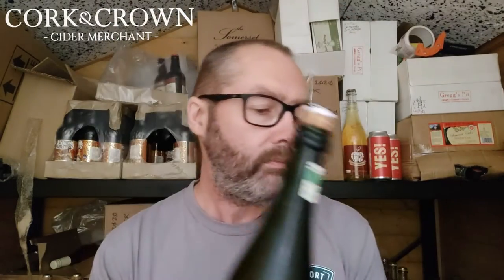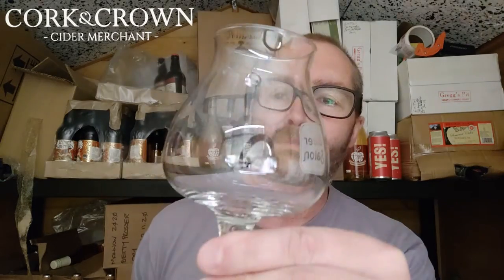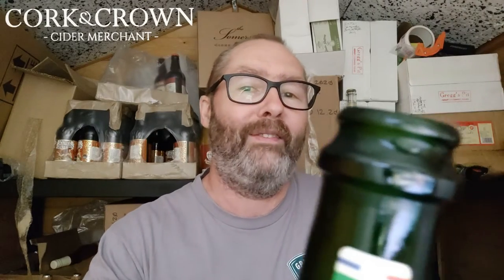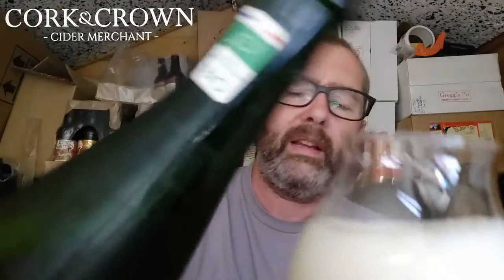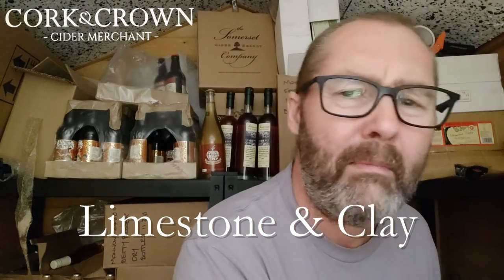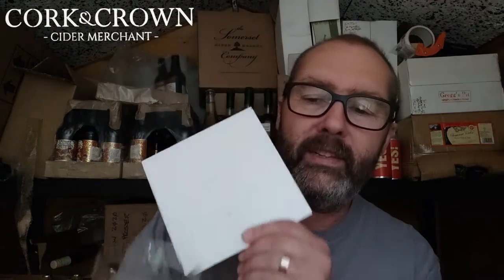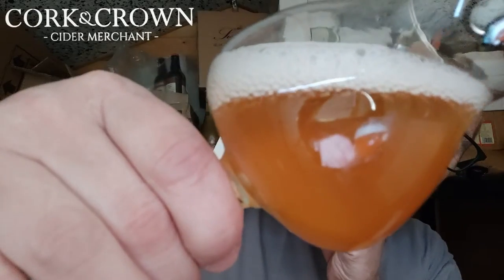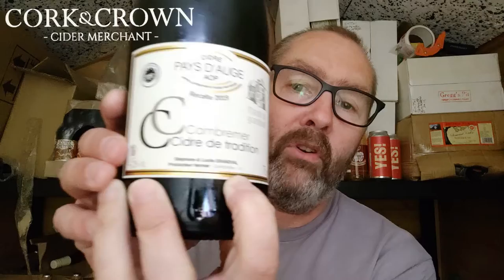#319 Manoir de Grandouet 'Cambrerer Cidre de Tradition 2019' AOC Pays d'Auge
Back to France with a Pays d'Auge AOP cider. Excitement!